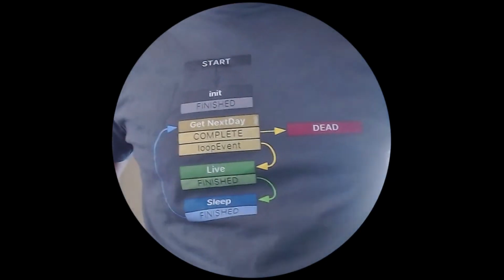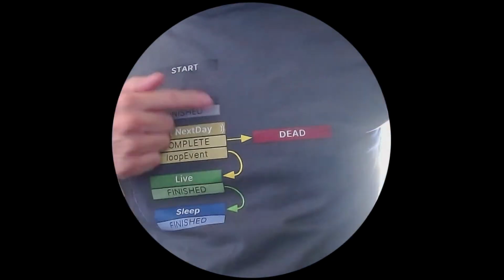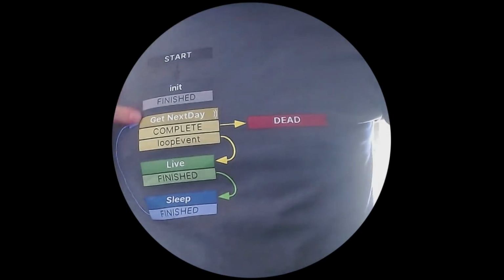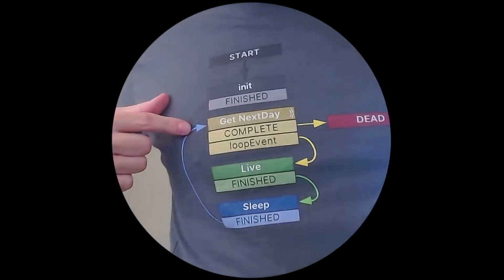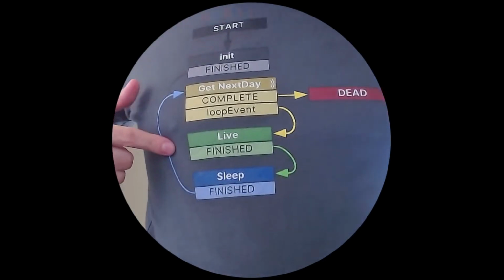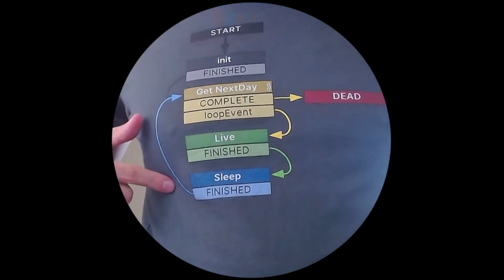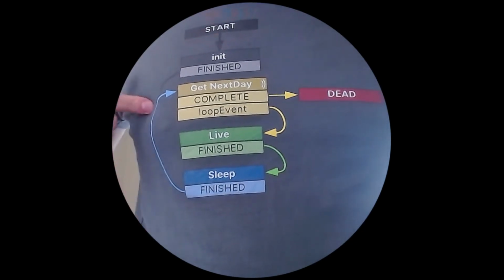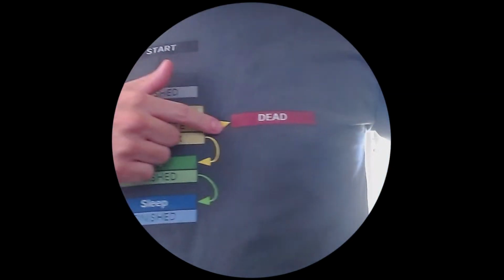Lost Relic GameJam 2022 (Unity + PlayMaker gameDev)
Thinking about joining the Lost Relic game jam... putting some ideas together, see if something gets me excited 🤔 and yes, using Unity + PlayMaker and probably Blender and Photoshop and stuff. Ya. Consider this a potential devlog.

Wishlist Memories of a Spy on Steam!